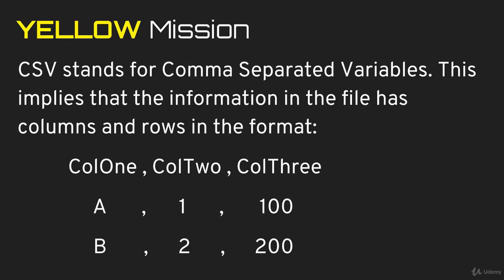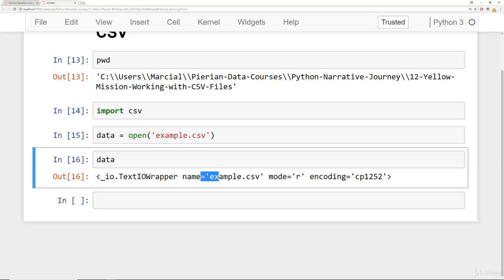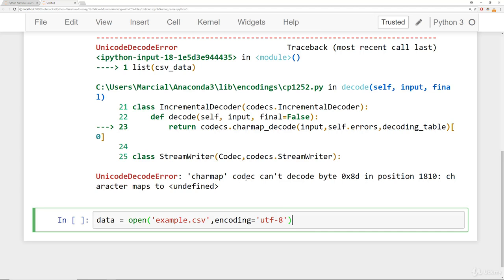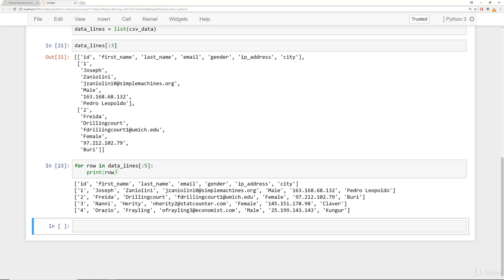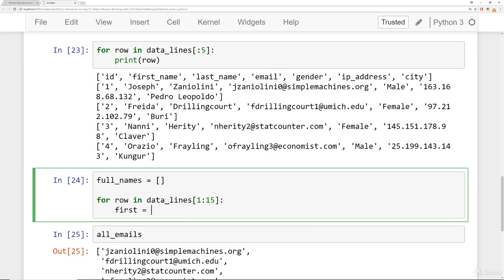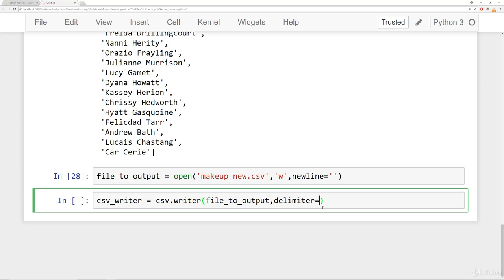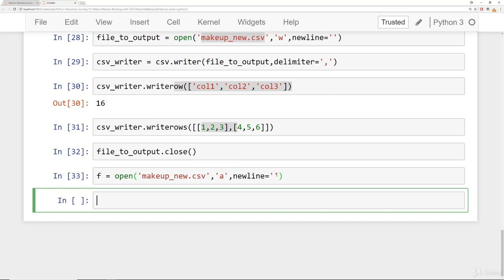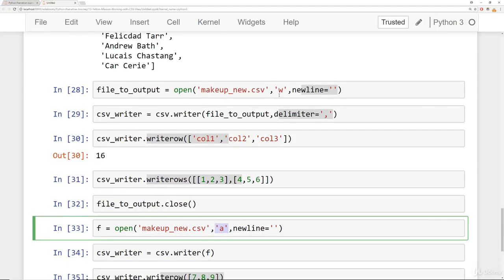079 Working with CSVs with Python